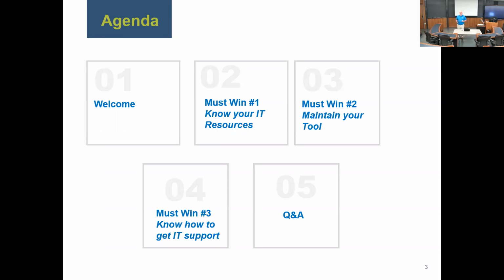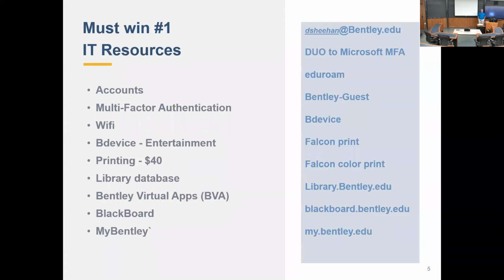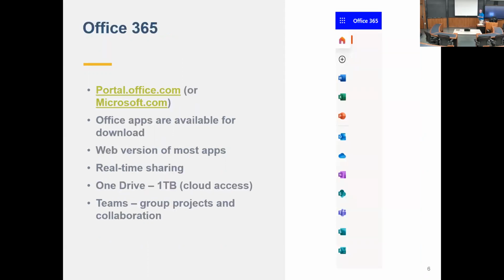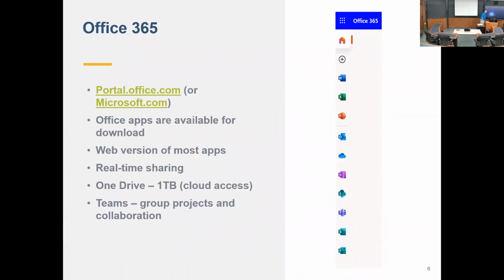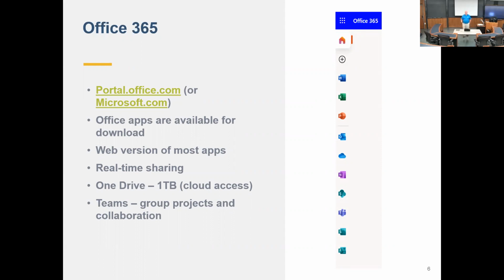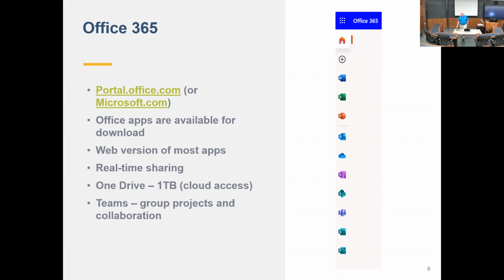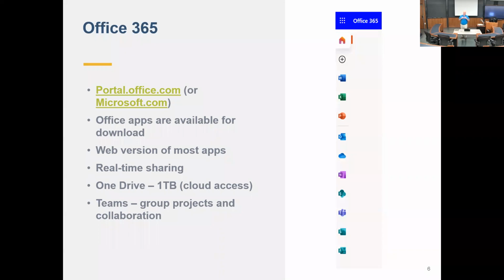Academic Technology at Bentley | Fall 2021